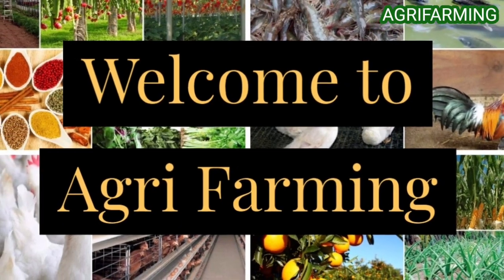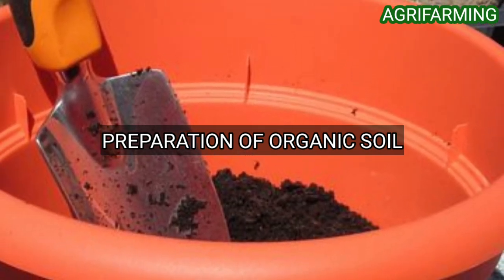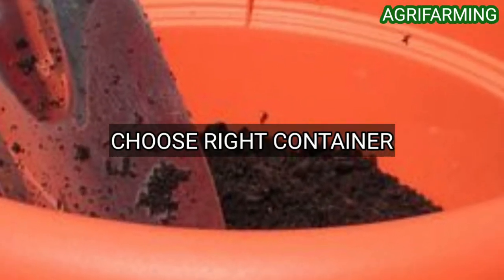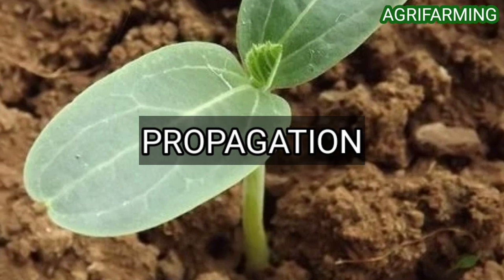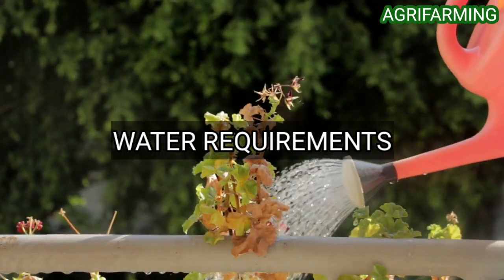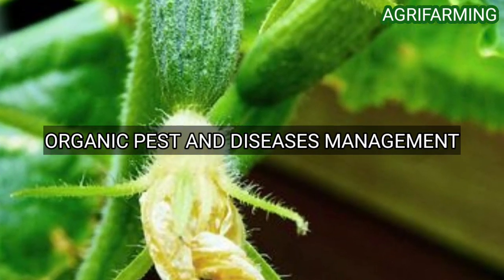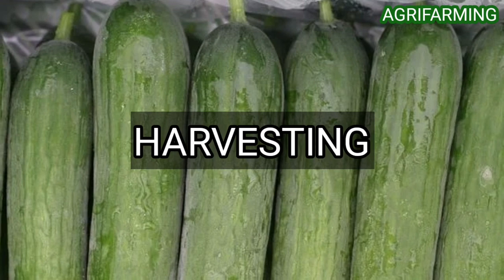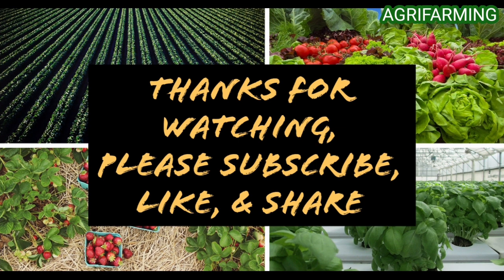How To Grow Organic Cucumbers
Growing Organic Cucumbers In Pots/Containers